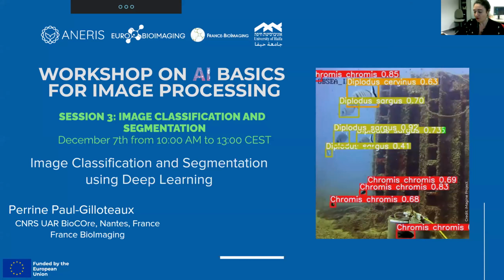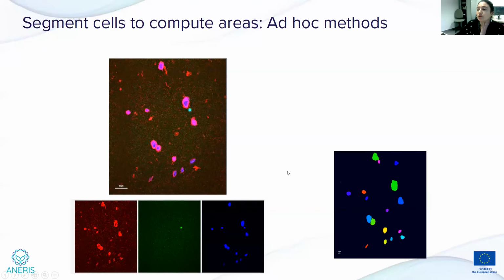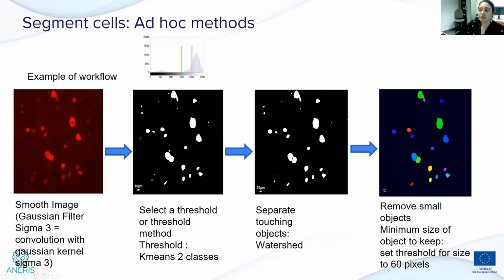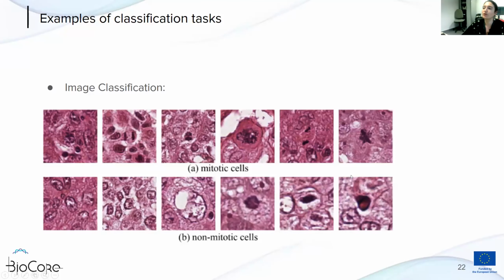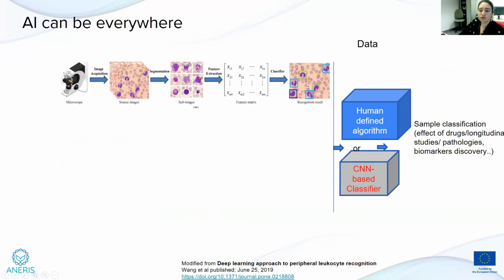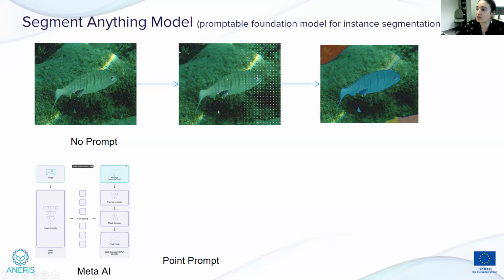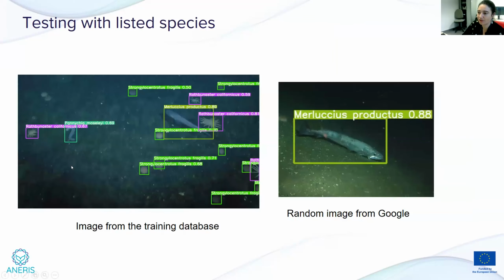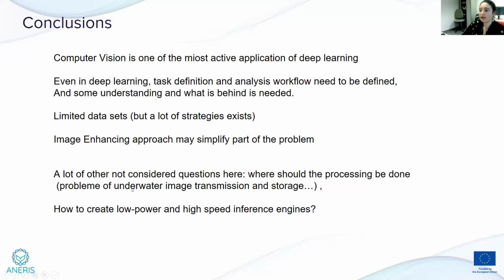Image Classification and Segmentation using Deep Learning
In this video, Perrine Paul-Gilloteaux, Research Engineer at CNRS UAR BioCOre, is introducing image classification and segmentation using Deep Learning.